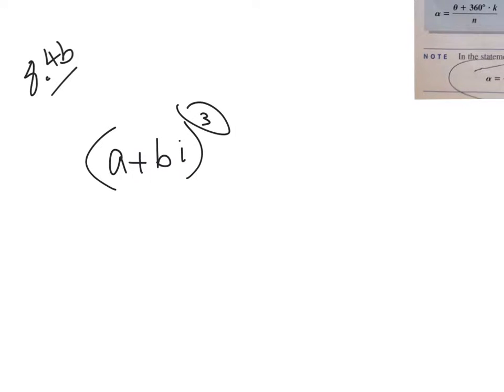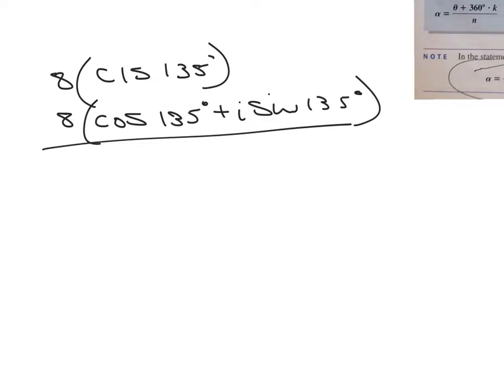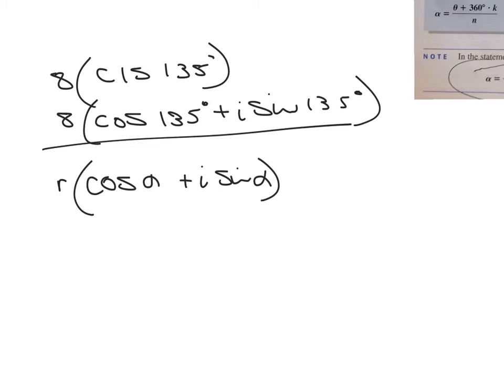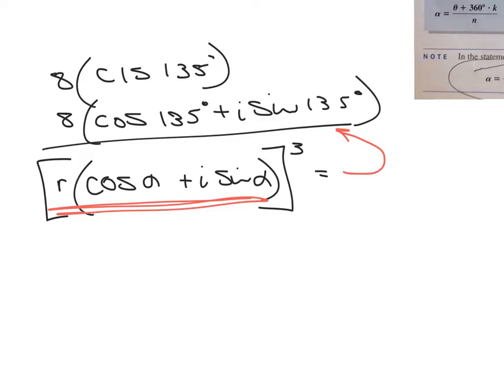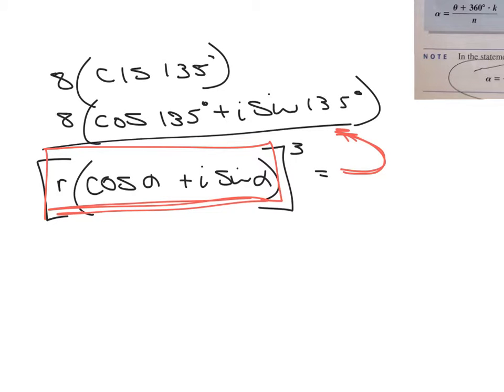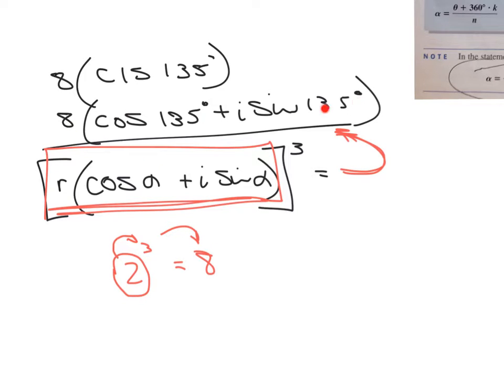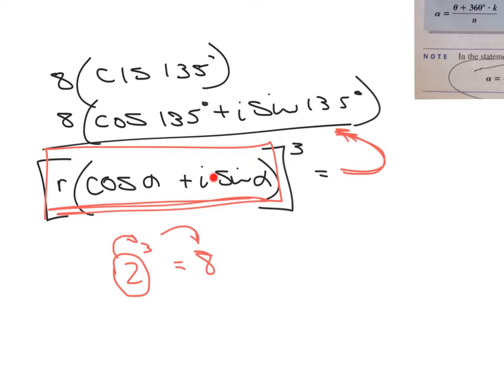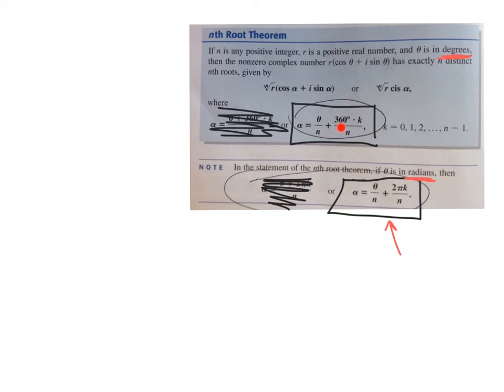L 8.4b trigonometry